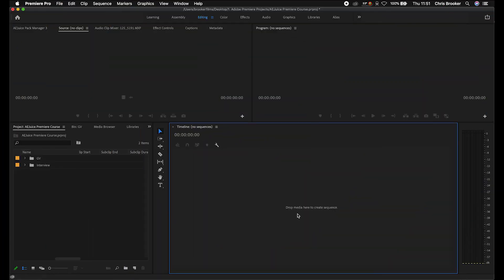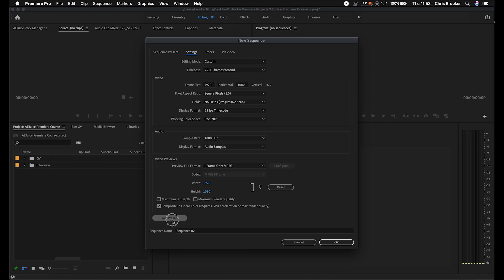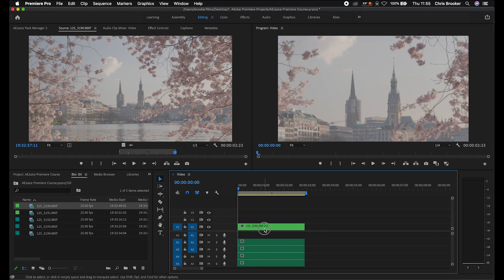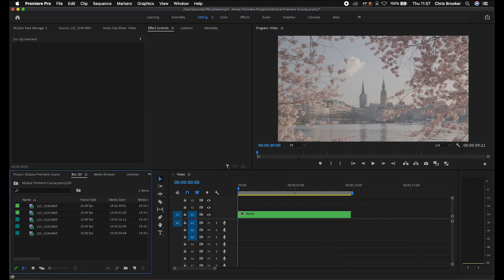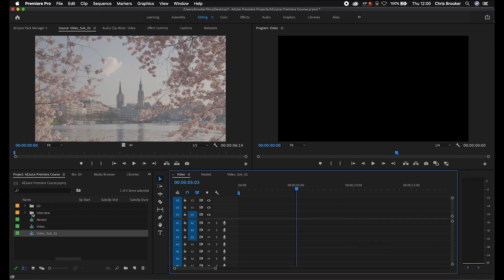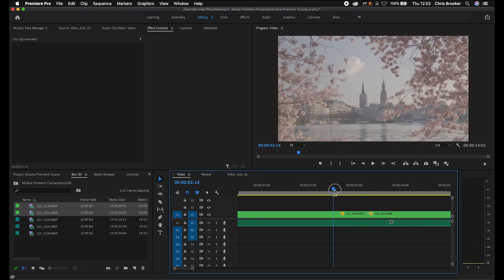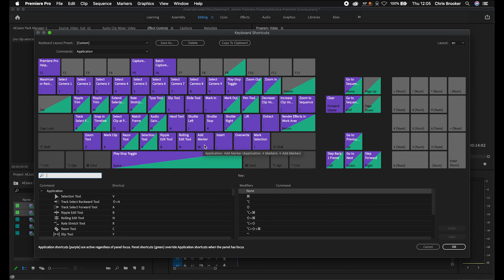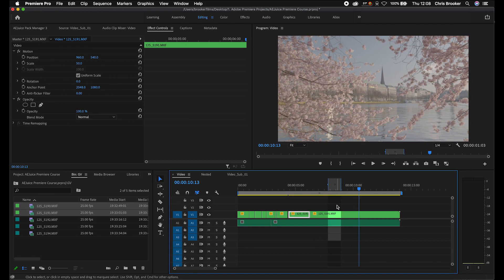AEJuice Basic Premiere Pro Lesson 03 Editing